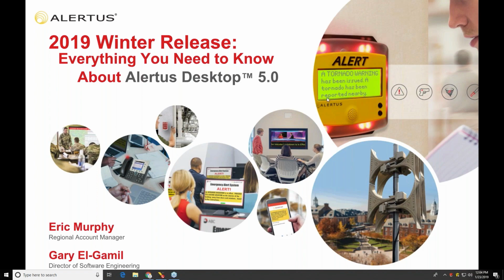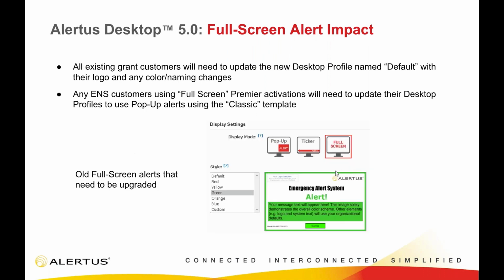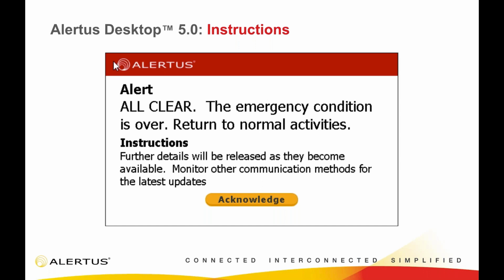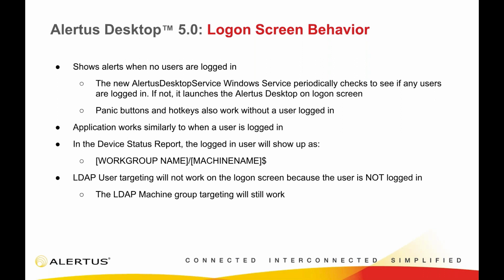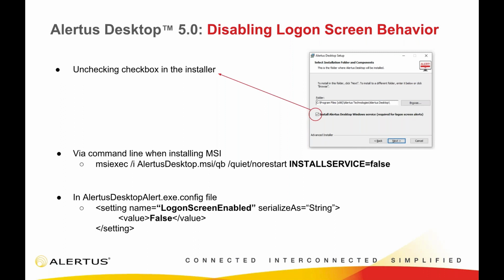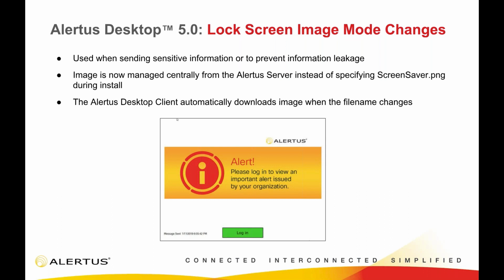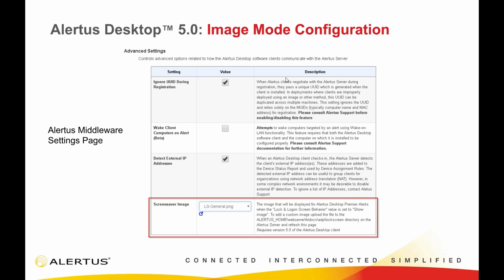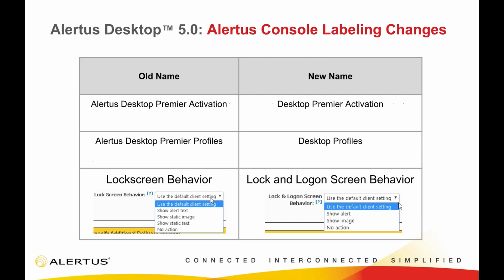2019 Winter Release: Everything You Need to Know About Alertus Desktop™ 5.0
The Alertus Desktop™ Notification grabs the attention of computer users immediately with a full screen (optional partial screen or ticker) pop-up alert. With the new 2019 Winter Software Release, Alertus Desktop™ Notification is now better than ever. Alertus Desktop™ 5.0 is more user-friendly, efficient, and customizable. Users can enjoy new templates, improved targeting, alert dissemination, and accessibility. Watch this webinar to learn more about the new features and what your organization needs to do to begin enjoying the latest upgrades.